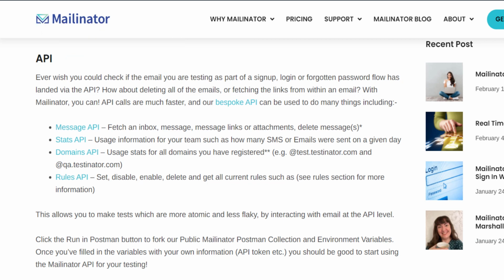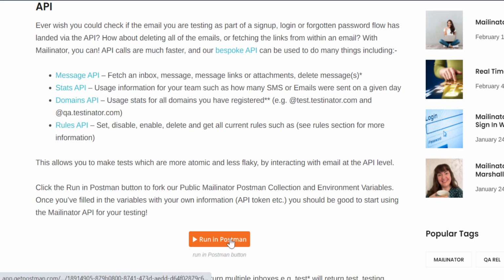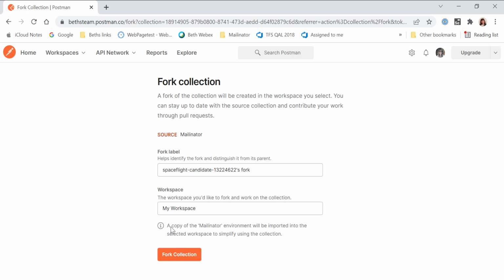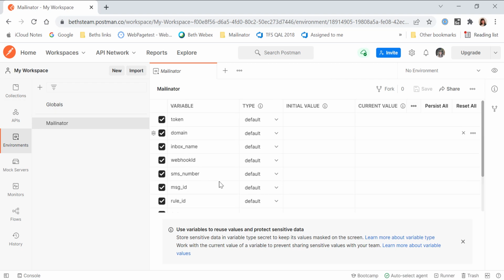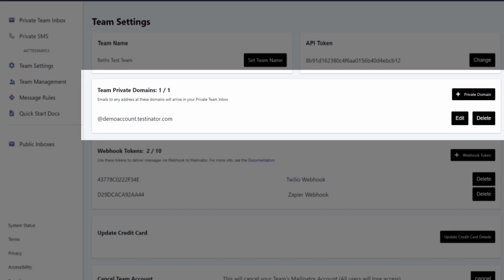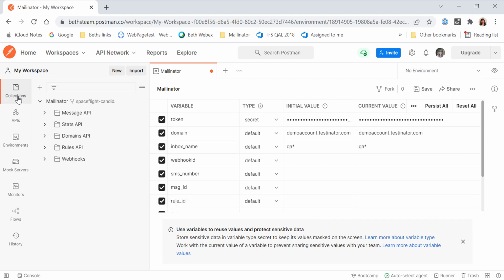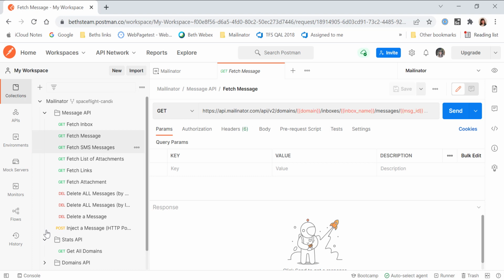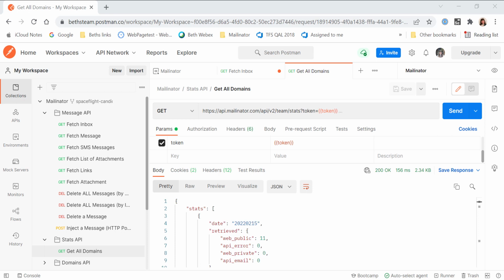Mailinator Postman API Tutorial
Tutorial explaining how to quickly get up and running with testing in the Mailinator API using Postman